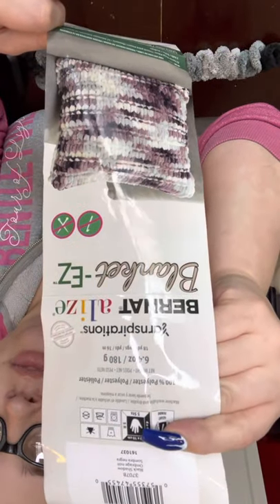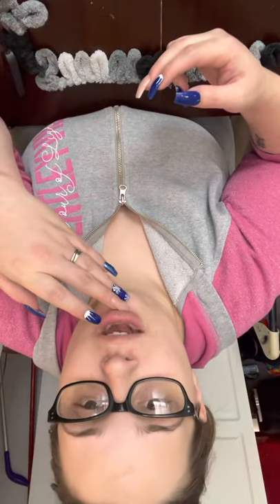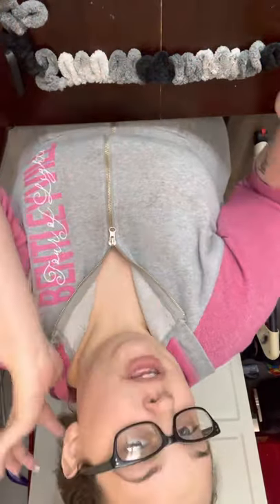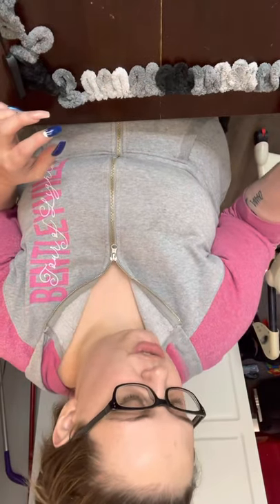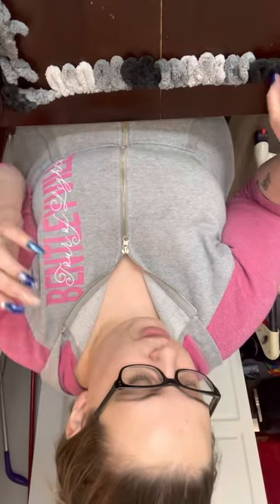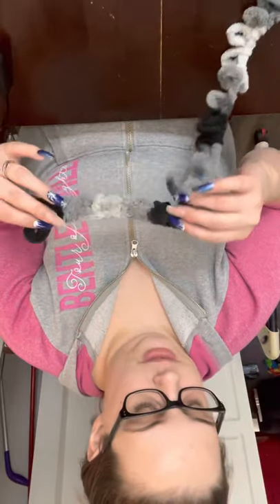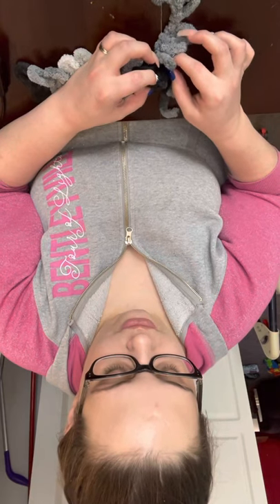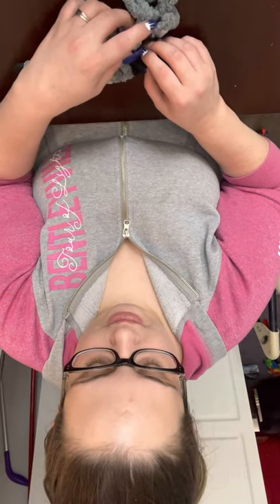Loop Yarn Pillow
How to start the back side of your pillow